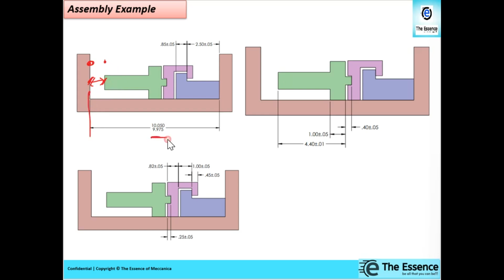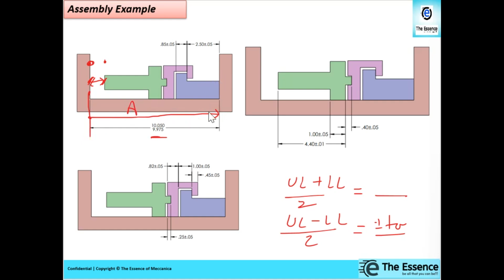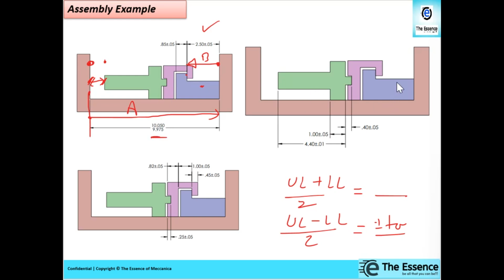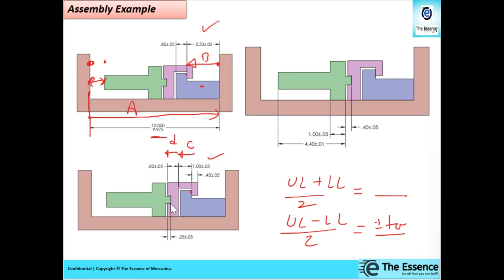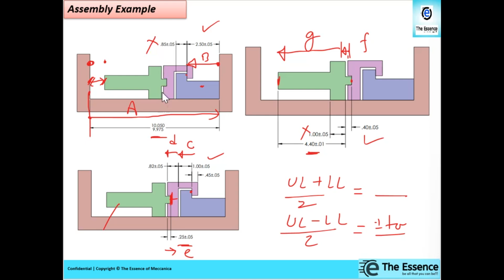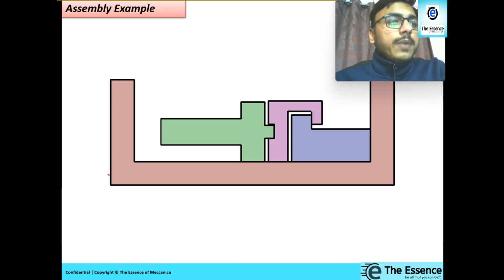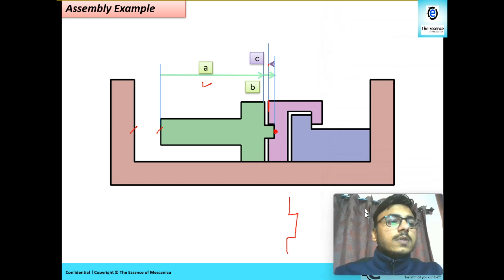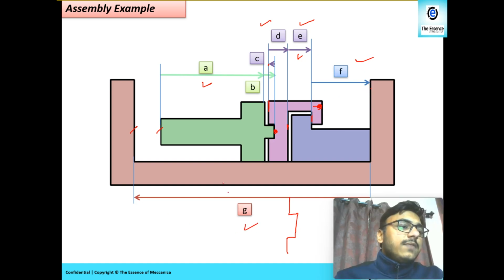12_Assembly and Loop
Loop preparation for complicated assemblies